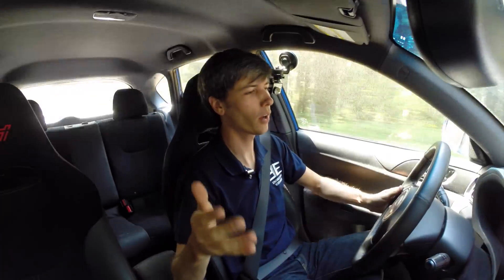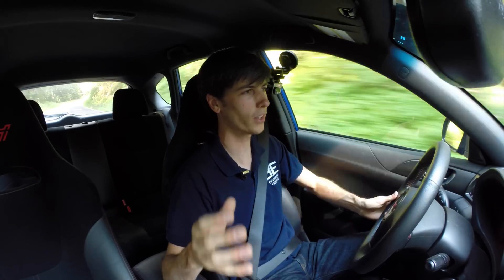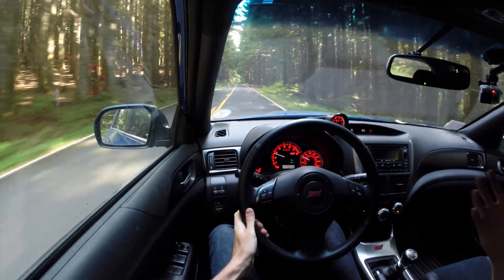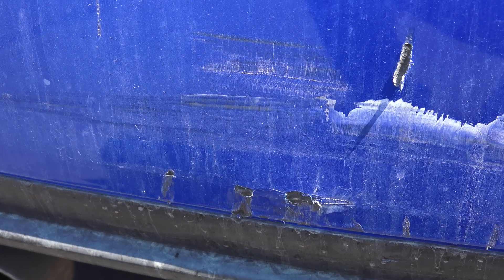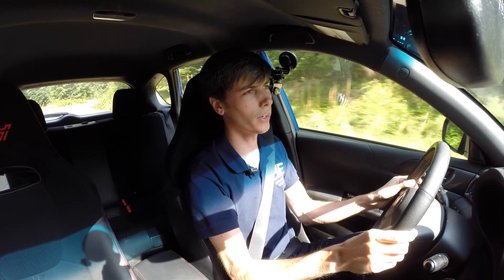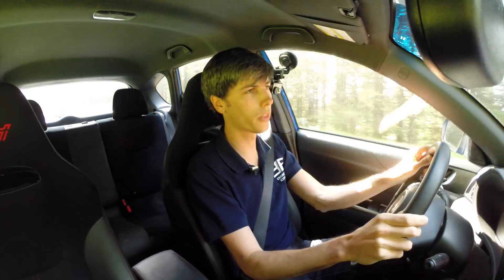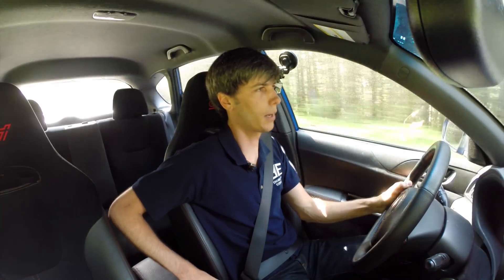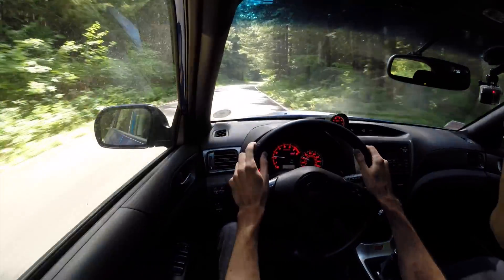2014 Subaru WRX STI Long Term Update - 2 Car Accidents & 10,000 Miles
My 2014 Subaru WRX STI hatch now has over 10,000 miles on it. The first 5,000 miles were spent on summer tires, while the second 5,000 were on winter tires. I was also involved in two accident in the second 5,000 miles. This car features a 2.5L turbo boxer engine, matched to a six speed transmission sending power to all four wheels via Subaru Symmetrical AWD, with front and rear limited slip differentials, and a driver controlled center differential (DCCD). This car also features Subaru's SI-Drive, allowing for various throttle responses for the driver. The vehicle has the EJ257 engine producing 305 HP at 6000 RPM and 290 lb-ft of torque at 4000 RPM.